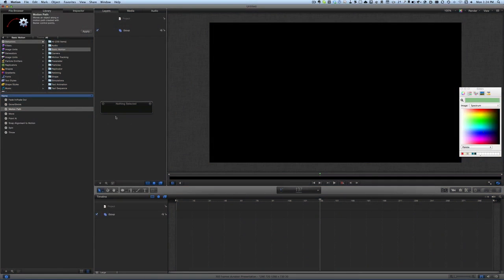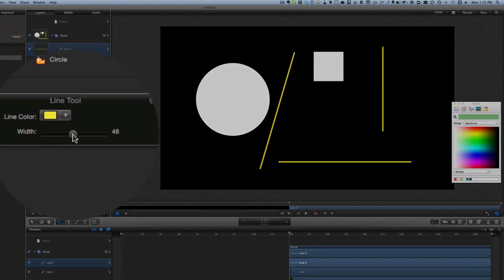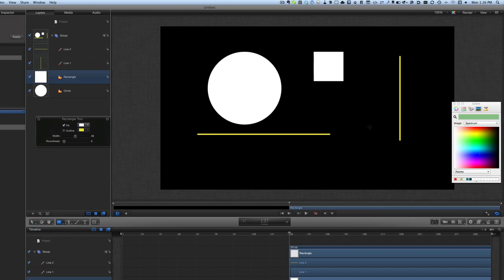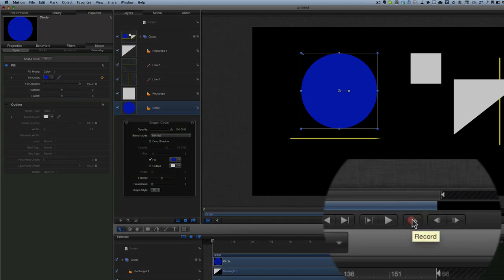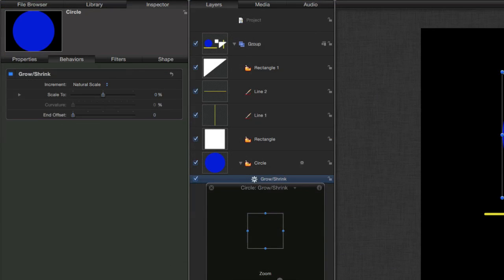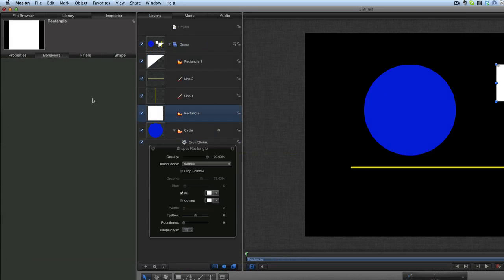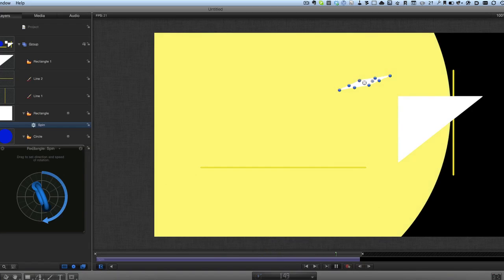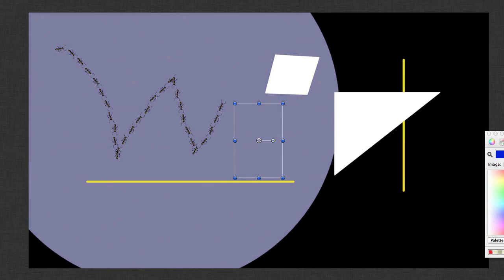Animating Shapes in Motion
Adding shapes to a Motion animation. In this Motion 5 tutorial i look at the basics of adding shapes into a Motion 5 project and I add behaviours to make the shapes do things and use keyframes to have colours of the shapes change over time.